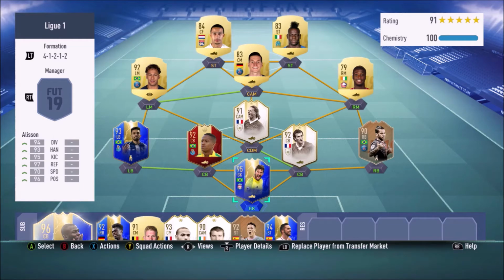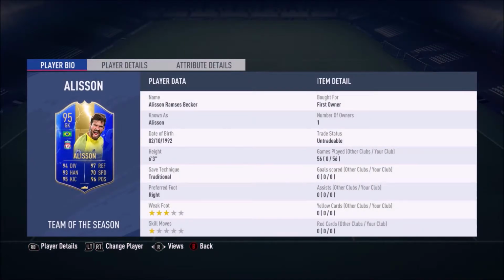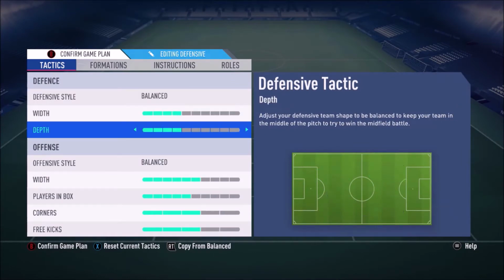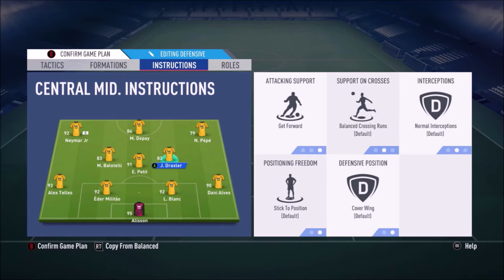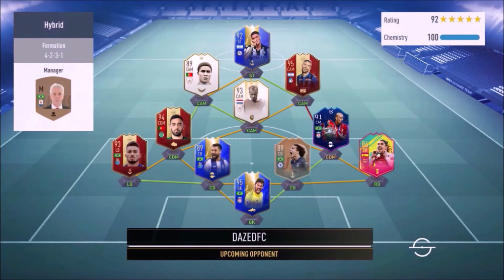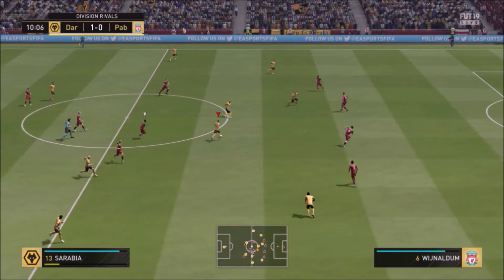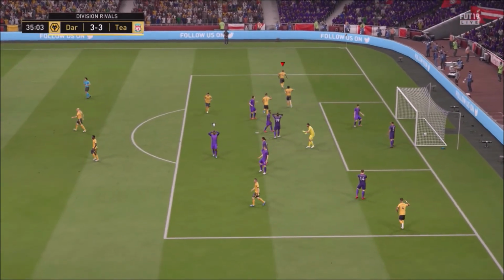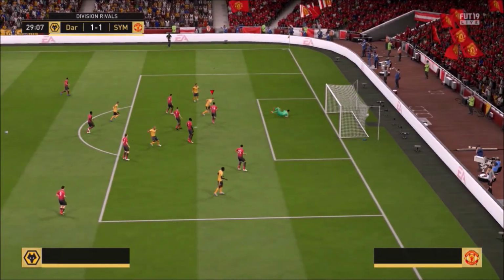THIS IS WHAT HAPPENED WHEN I USED OVVY'S CUSTOM TACTICS & PLAYER INSTRUCTIONS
Other FIFA Videos FIFA 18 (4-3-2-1) BEST PRESSURE FORMATION REVIEW (W/CUSTOM TACTICS AND PLAYER INSTRUCTIONS) FIFA 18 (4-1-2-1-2) BEST FORMATION REVIEW (W/CUSTOM TACTICS AND PLAYER INSTRUCTIONS) FIFA 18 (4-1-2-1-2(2)) MOST SUCCESSFUL FORMATION REVIEW (W/CUSTOM TACTICS AND PLAYER INSTRUCTIONS) From, Karamvir Stay Connected My Instagram My Twitter My Capture Card